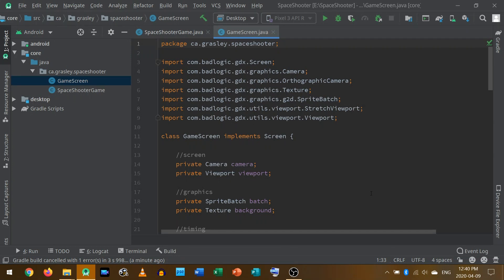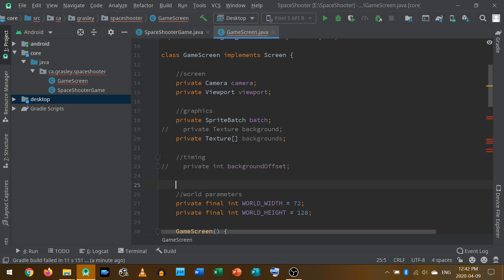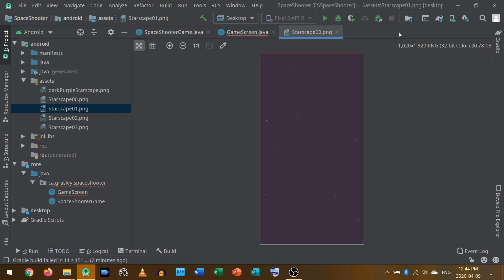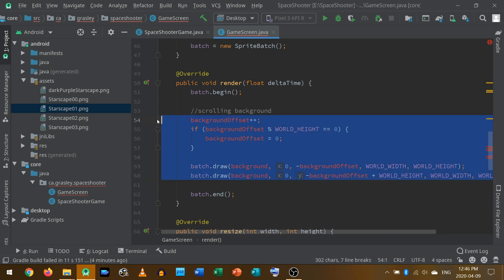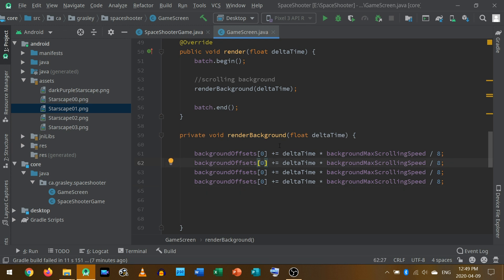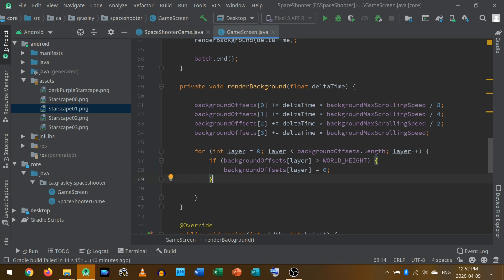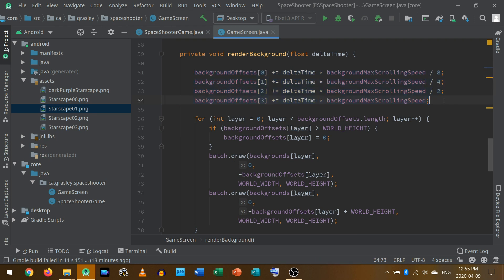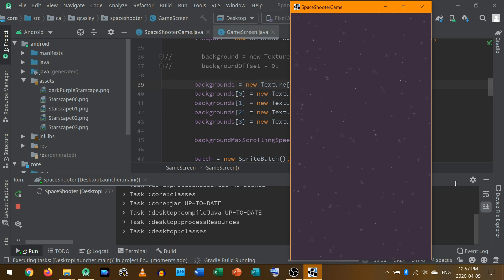Graphics in Android Java with libGDX - Space Shooter Game Part 2 - Parallax Scrolling Background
Using libGDX to write a Space Shooter game for desktop and for Android. This time we're adding a parallax effect to the background.

In the video I showed the same technique of displaying background layers twice so that it's seamless, but it's actually easier to make each background layer from a taller image with two copies of the image joined together (fewer .draw() calls). You can see that version ("2a") in the files below.